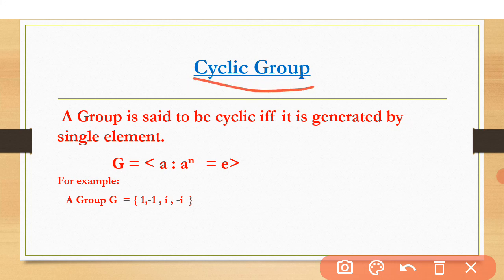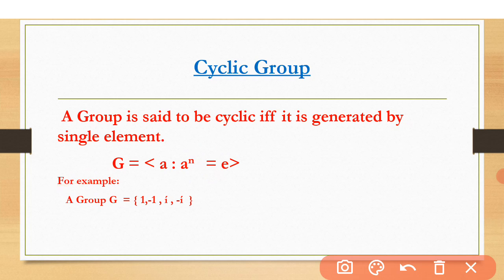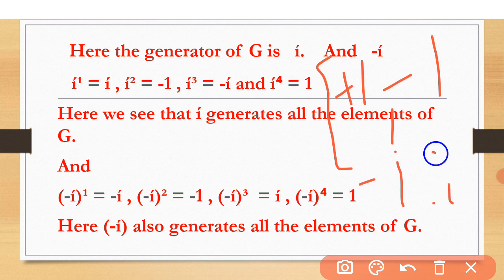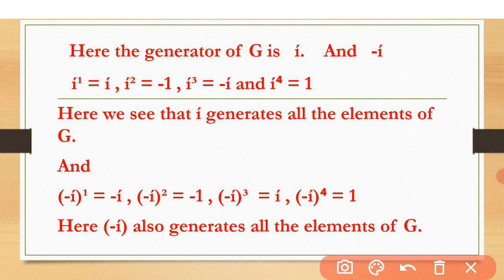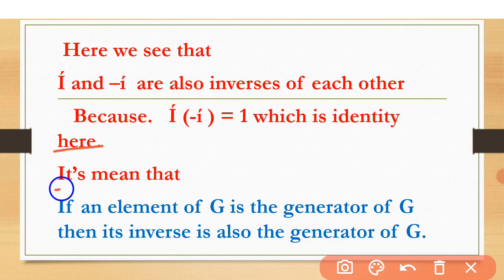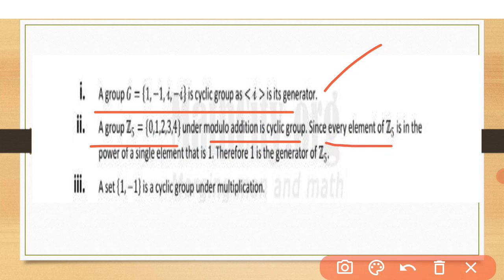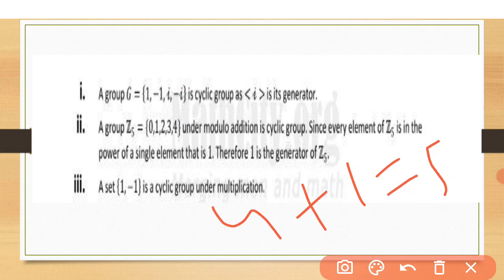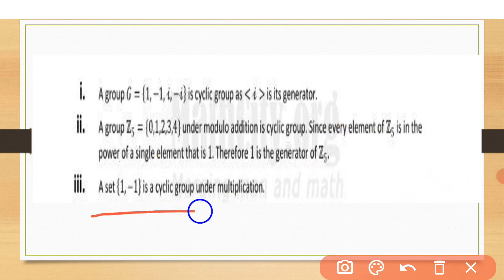Cyclic Group in Group theory| M.Asif's Math Corner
in this video I described Cyclic Group in Group theory
and some examples of cyclic Groups are also discussed in this video
which group is cyclic.
how to make a cyclic group